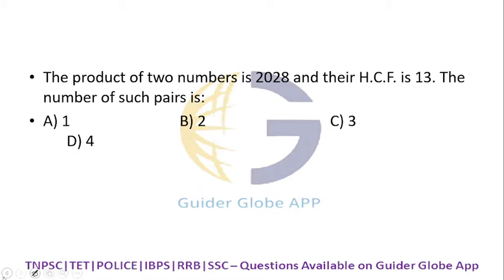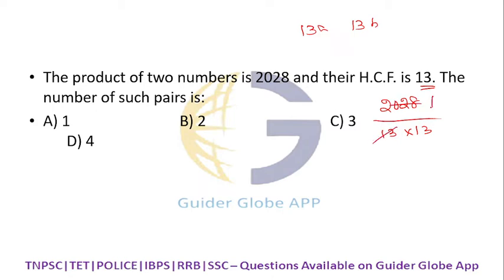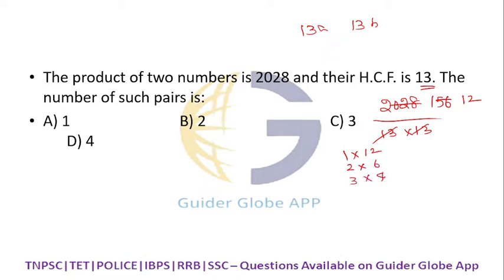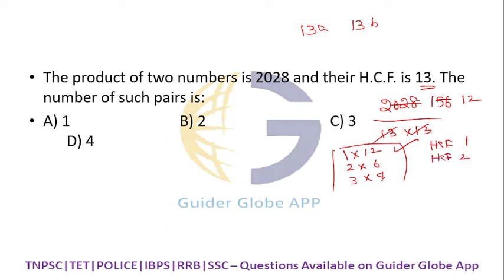The product of two numbers is 2028 and their H.C.F.is 13.The number of such pairs is?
Qns: The  product of two numbers is 2028 and their H.C.F.is 13.The number of such pairs is?

EXAM CATEGORY:
1) TNPSC : TNPSC Group 1, Group 2, Group 4 , VAO and All other TNPSC Exam
2) Bank Exams: IBPS PO, IBPS Clerk, SBI PO, RBI Assistant, SBI Clerk, & other Bank PO & Bank Clerk Exams, RBI Grade B, SEBI, IRDAI, NABARD
3) Staff Selection Commission (SSC) Exams: SSC CGL, SSC MTS, SSC CPO, SSC CHSL
4) Railway Recruitment Board (RRB) Job Exams: RRB NTPC, RRB ALP, RRC Group D & other RRB Exams
5) Insurance Exams : LIC AAO, ESIC, OICL, NICL AO, UIIC AO, NIACL AO & others
6) TNTET: TET Paper 1, Paper 2 – Science and Social
7) TNUSRB : Sub Inspector , Police Constable, Jail Warden and Fireman